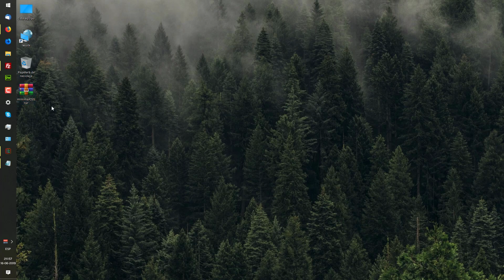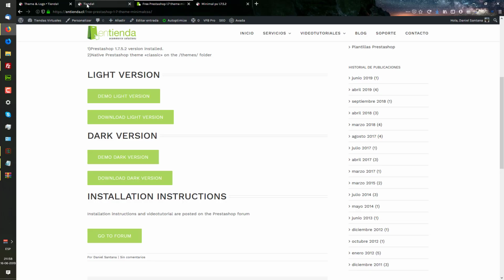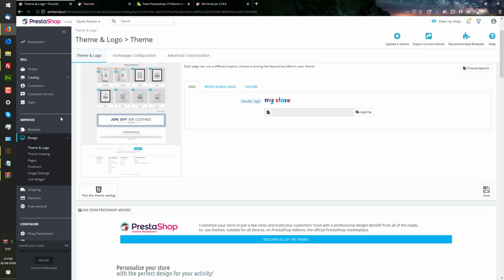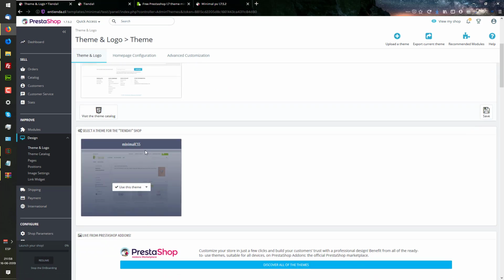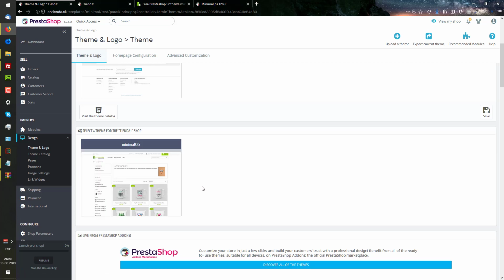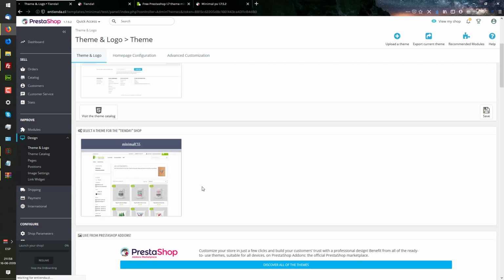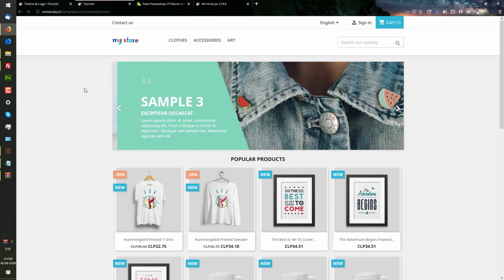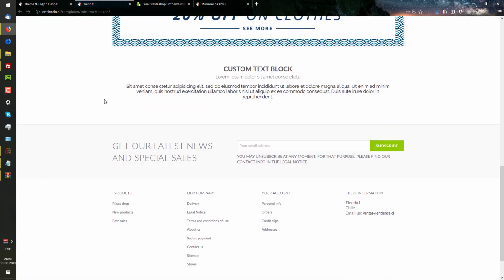minimalCSS - Free Prestashop Theme - Installation Guide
2 minute installation guide for 1.7 Free Prestashop theme called MinimalCSS